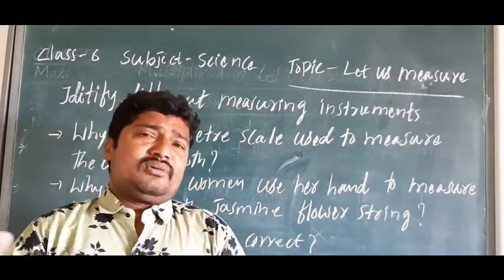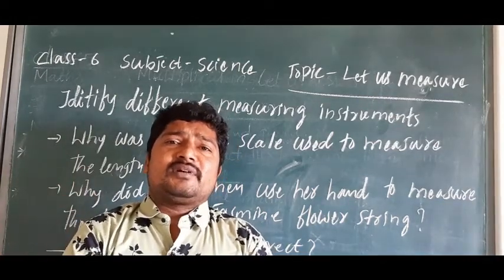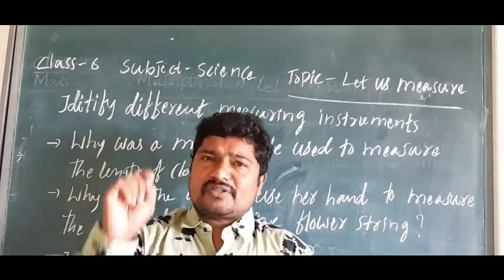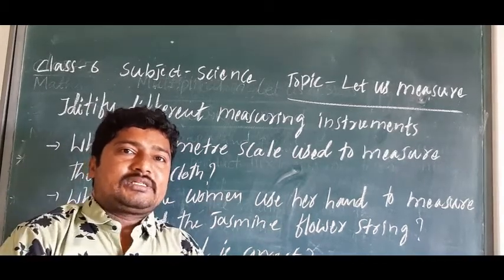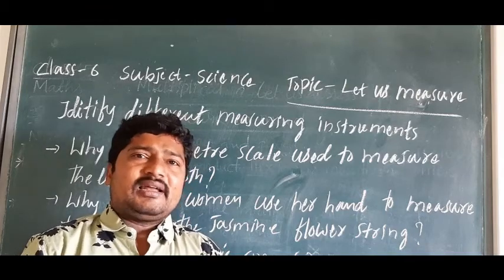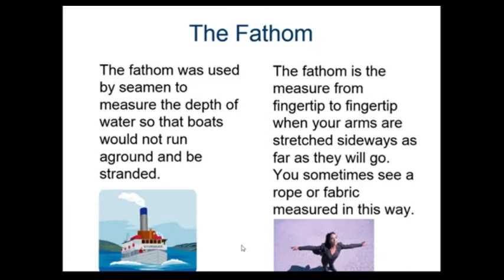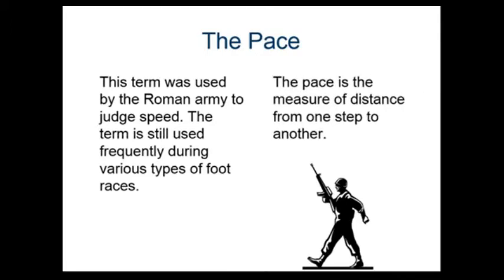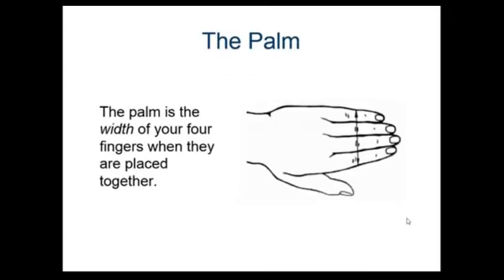Class-6, Subject-Science Topic-History of Measurement (Let us measure)